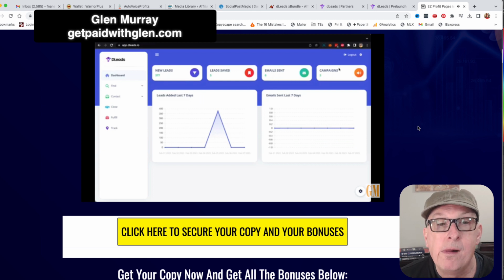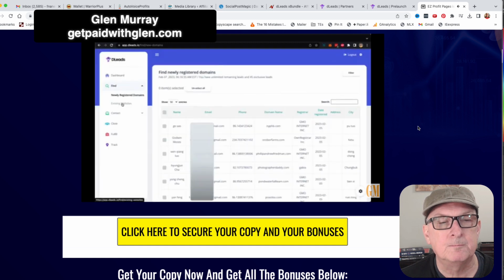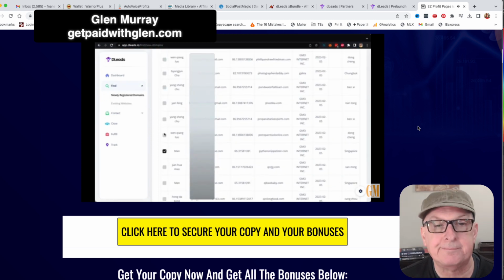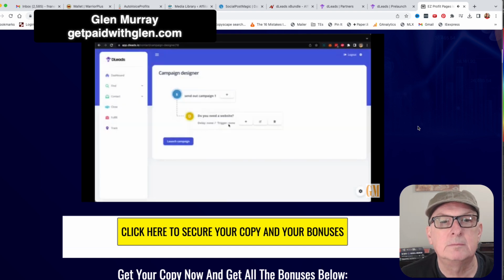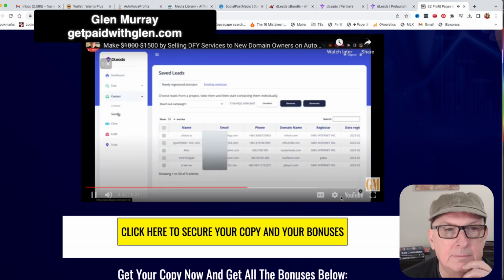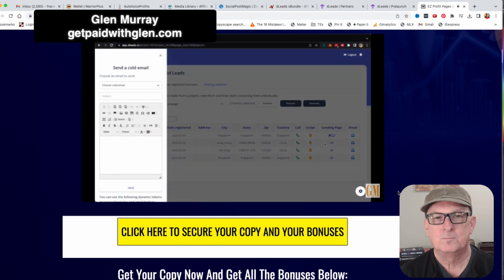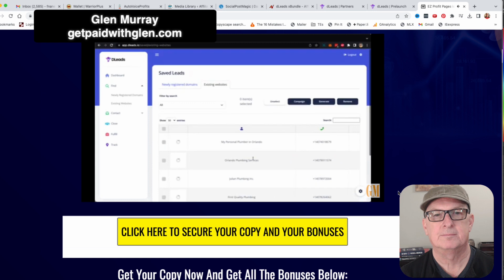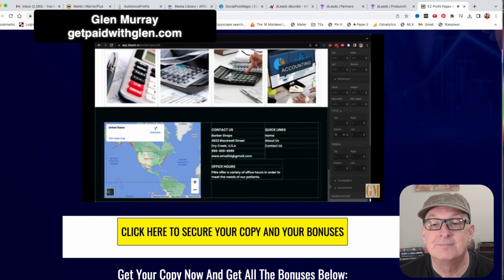Dleads Review Demo Walkthrough Discount OTO’s & Best Bonuses Trial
Dleads 🛑 URGENT 🚫 DO NOT GET Dleads. WITHOUT MY 💯 CUSTOM 🏆 BONUSES!! 🤩

The Ultimate Tool for Connecting with Potential Clients Looking for Digital Marketing & Web Development Services & Finding New + Existing Domain Owners Including Their Business Details.

Offer DFY Services to New Domain Owners Using Machine Learning & Our Adaptive A.I. Technology, Within Minutes With 100% Customization.

FIND QUALITY LEADS LIKE CLOCKWORK USING DLEADS!

Dleads Demo,
Dleads software review,
Dleads Bonuses,
Dleads Walkthrough,
Dleads Bonuses,
Dleads OTOs,
Dleads Trial,
Dleads,
Buy Dleads,
Try Dleads,
Dleads bonus,
how to get quality leads from facebook,
what is high quality leads,
how to identify quality leads,
increase lead quality meaning,
how to generate leads in sales,
how to get leads,
generating a high volume of qualified leads meaning,
quality sales leads,
whois,
godaddy,
icann,
google domains,
whois domain owner,
find hidden domain owner,
find domain registration details,
whois lookup,